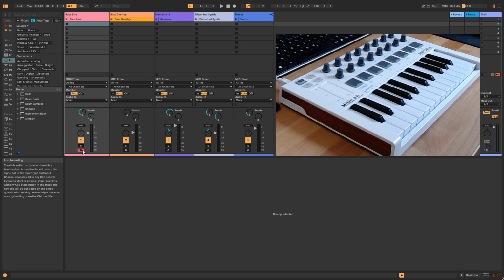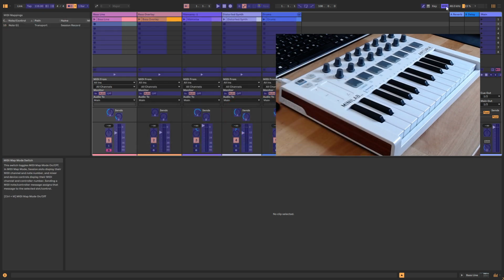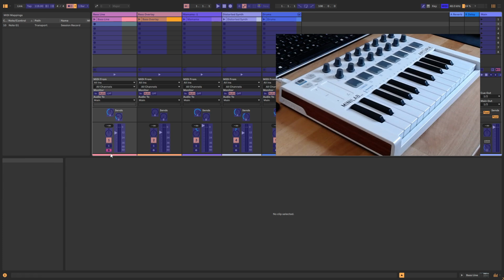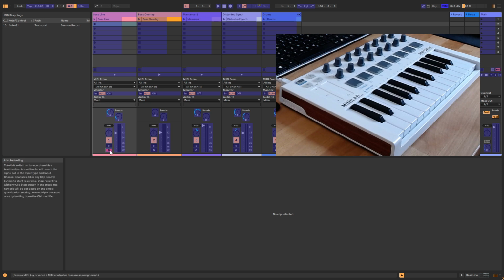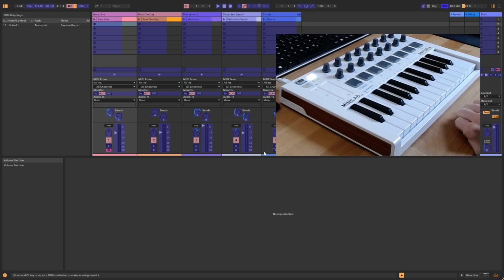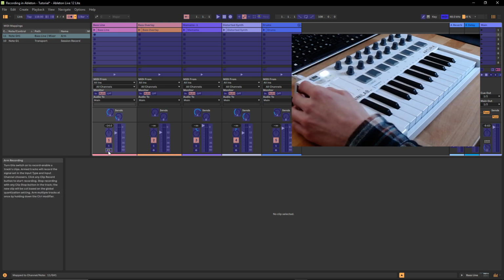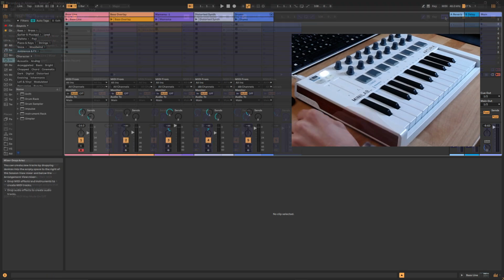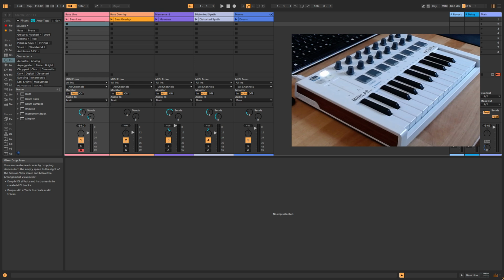How to remotely change between instrument tracks in Ableton | Midi Mapping | Arturia MiniLab MK2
This is a tutorial on how to remotely change between instrument tracks in Ableton Live by using midi mapping and the Arturia MiniLab MK2. If you own a MiniLab 3, you should check out this video instead

Check out all of my ready to play Ableton Live project

About Me:
Hi, my name is Fabian and I'm a self-taught musician from Germany. With my YouTube channel I want to spread my passion for music (and especially for drums) by presenting you musical content, either cover videos or original stuff out of my current solo project 'Known As The Inconspicuous', which can be found on all streaming platforms out there as well. :)